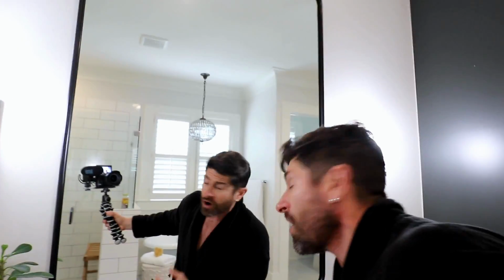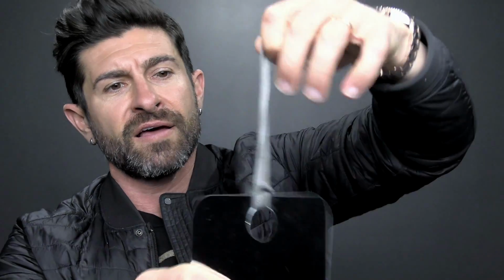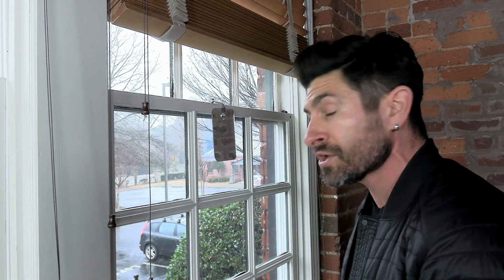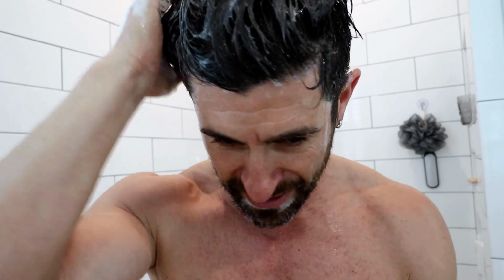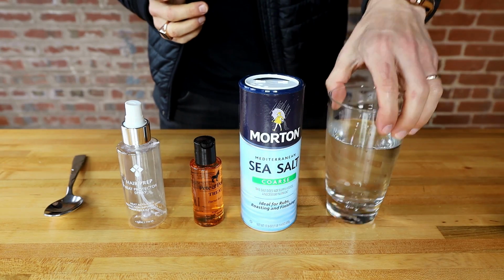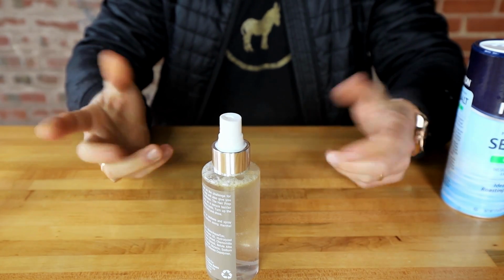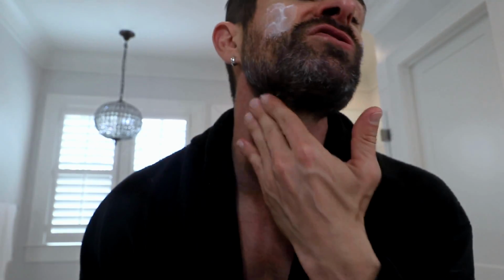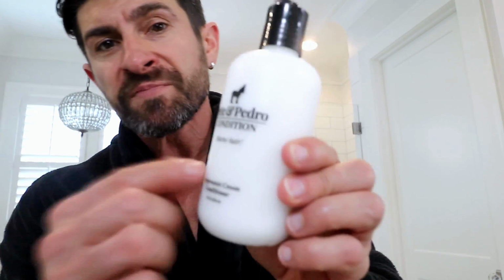7 Grooming TRICKS Most Guys Don't Know (BUT SHOULD)!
Shaving Mirror

Apparently, Alpha must be going a bit grooming crazy after being locked up for so long! In this video men's style, grooming, fitness, and lifestyle expert, Aaron Marino of IAmAlphaM AaronMarino Pete & Pedro Tiege Hanley ENEMY is revealing some crazy grooming hacks.

TRY THESE CRAZY GROOMING HACKS ASAP!

1. Say no to hand-held mirrors -- instead, get the fogless mirror and hang it from a window lock. With the natural light, it's the perfect place to pluck your eyebrows and grooming your facial hair. Be careful not to fill your window sill with hair.

2. Get rid of dandruff with coal tar -- this ingredient will stop & cure dandruff. Pete & Pedro Control has twice as much as other dandruff shampoos. Make sure to scratch and scrub your beard with a dandruff control shampoo too. Also, use a shampoo brush to scrub your scalp, which will stimulate hair growth, remove dead skin, and eliminate build-up.

3. Make DIY sea salt spray for hair volume -- Mix 1 cup warm water + 1 tablespoon sea salt + drop of argan oil. Fill into an empty spray bottle, shake, and squirt for volume. Alpha uses Sea SALT Spray + Putty (emulsified) to style his hair. After spraying with SALT, he runs the Putty through his hair, combs it into place, then dries it. While he dries it, he lifts it to add volume. After dried, a dab of Putty is used to lock his hair in place.

4. Dab Vaseline on your pulse points -- your fragrance will project further and will last longer. He also uses Vaseline on his lips before going to bed -- if you start, you will never have cracked lips ever again.

5. Brush your lips -- to exfoliate your lips, brush them gently before brushing your teeth. Repeat a couple of times a week.

6. Use lip balm to stop the bleeding when you nick yourself shaving -- get it on your finger then on your nick.

7. Apply hair conditioner as your shave cream -- it can be used on your face and wherever you manscape. It leaves your face soft and supple. Definitely use conditioner on your face to shave if you suffer from razor burns, bumps, or ingrown hair